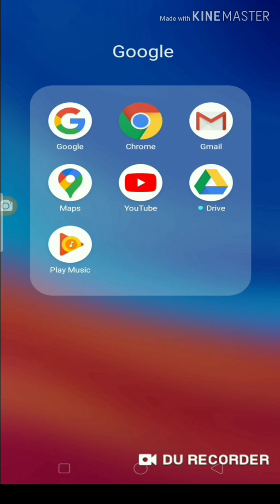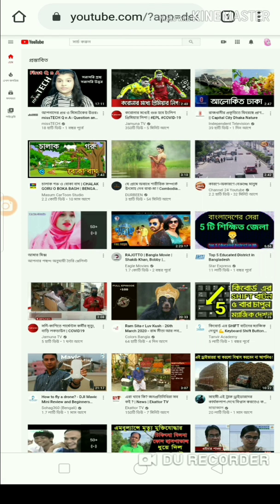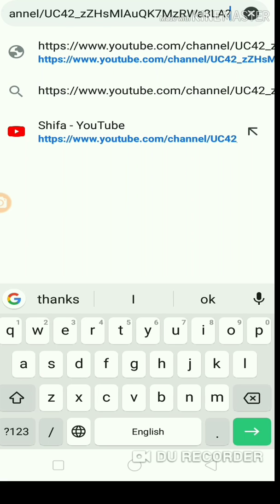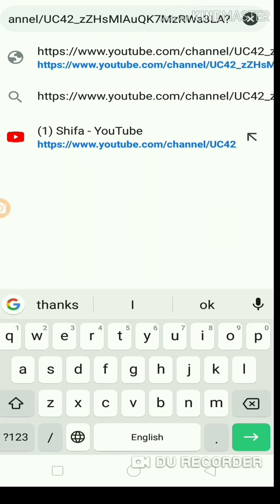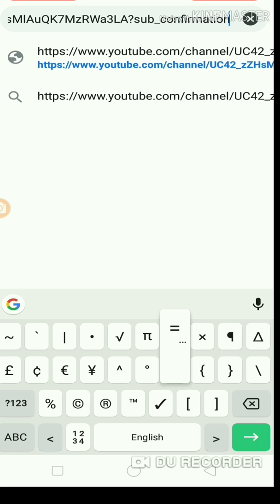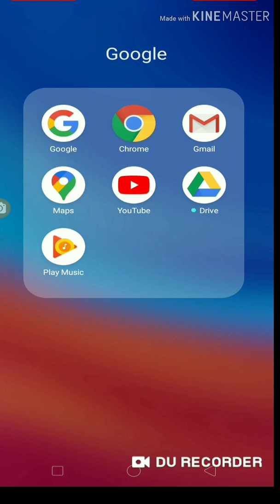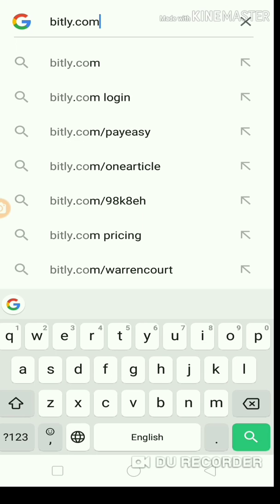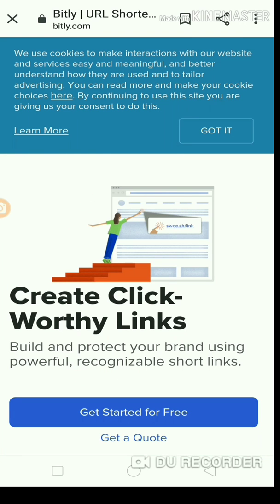কিভাবে ইউটিউব সাবস্ক্রাইব লিংক তৈরি করা যায়?।2020 । How to create Subscribe Link on Android phone।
কিভাবে ইউটিউব সাবস্ক্রাইব লিংক তৈরি যায়?, 2020, how to create a YouTube Subscribe Link on Android phone 2020, how to make a YouTube Subscribe Link on Mobile?, Kivabe YouTube Subscribe Link banano jay, Shifa, Dhaka Studio,

Others Channel
Licensed to Shifa, YouTube by Shifa,
All videos of this channel is copyrighted by Shifa. Don't copy anything from this channel.